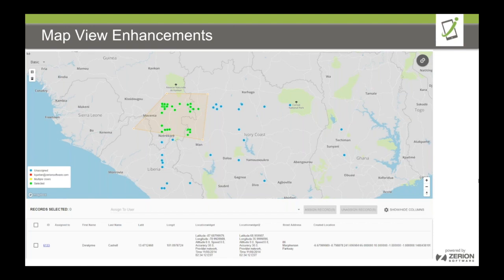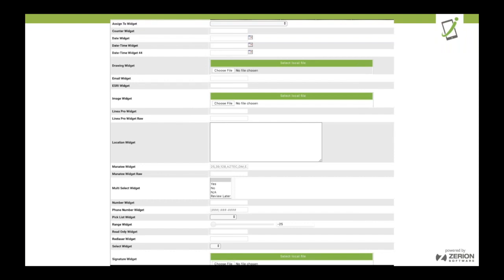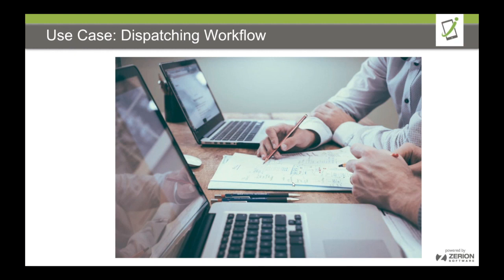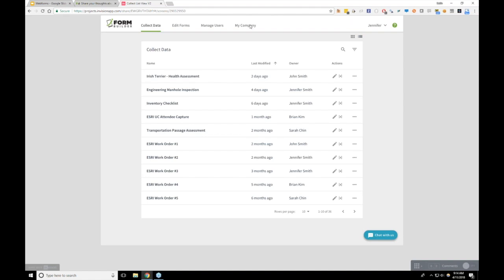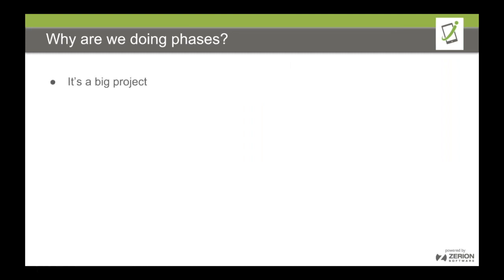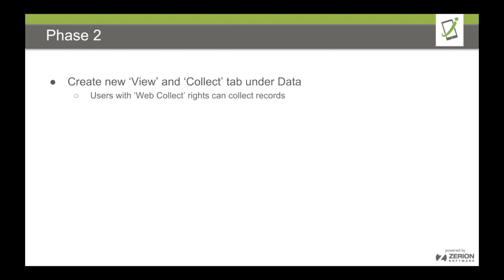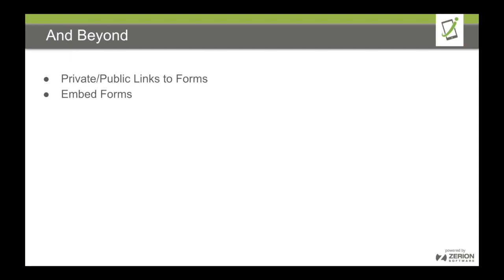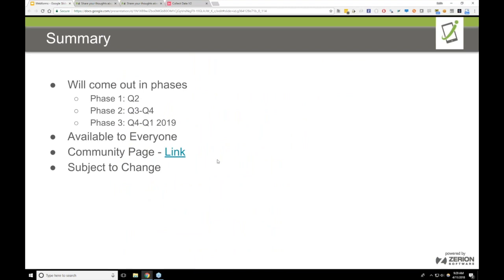Webinar: Web-Based Forms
We have designed a prototype of iFormBuilder Web Forms and are excited to share these updates with you, our community. Come prepared to learn what is in store for web forms and see some example prototypes!